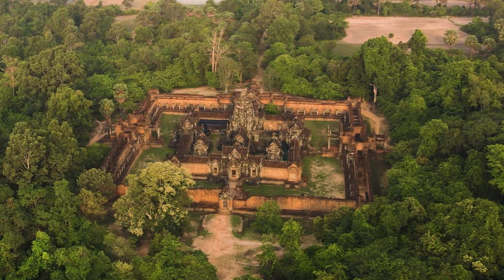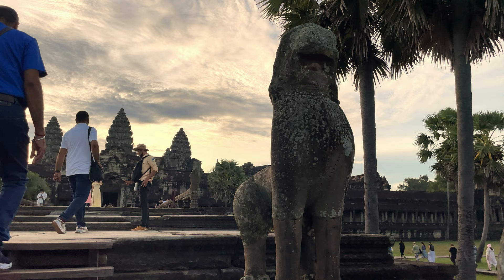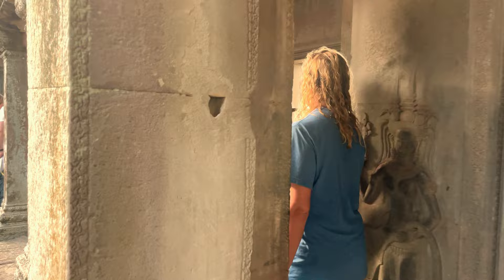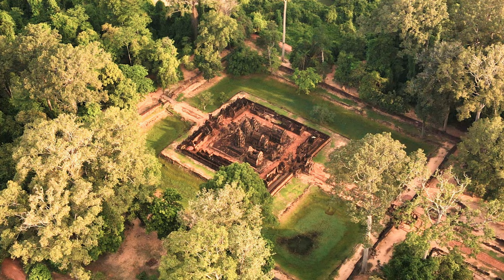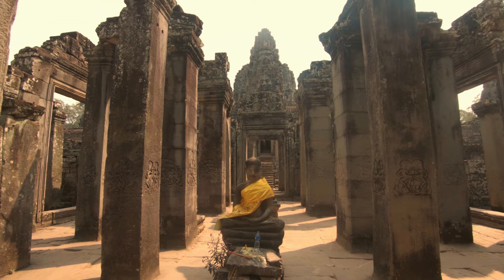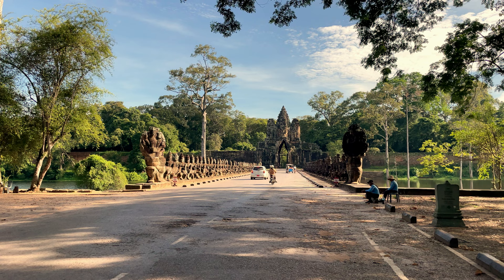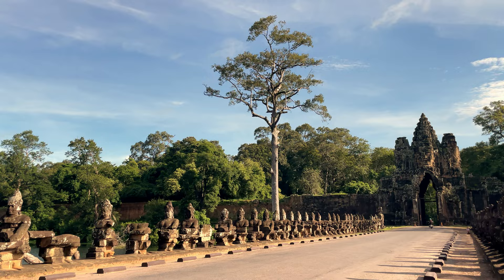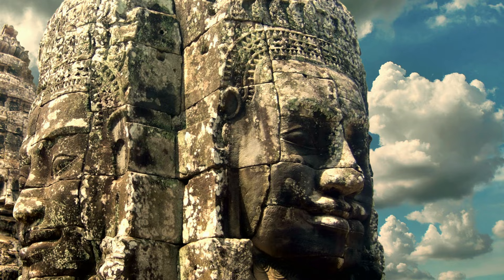ANGKOR WAT TEMPLE - Discover The History Lost For 900 Years [Part 2]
Discover the incredible ANGKOR WAT Temple in Cambodia and explore the history lost to humanity for 900 years.
Countless ruins and temples extending over an area, the size of modern-day New York.
Some, even larger, than any cathedral ever built!
After years of archeological studies, Scientists know today,
that Angkor Wat was just a small part, of one of the largest, and most sophisticated cities in the world.
Stunning wall reliefs and mysterious carvings, give us clues about this forgotten people
And the way they lived their lives.
But who were these incredible people, who built these large and sophisticated temples?
And why, was this huge metropolis, suddenly abandoned to the jungle, 900 years ago?

Today, we are taking you with us on an incredible journey through the ruins of this mystical city.
Come with us and discover, the secrets lost to humanity, for hundreds of years.

This is Part 2 of our “Discover Angkor Wat” mini-series.
If you haven’t already watched Part 1, I would recommend watching that first and returning to this one, once you’ve finished watching it.

GEAR USED IN THIS VIDEO:
SONY CAMERA ZV-E1 (Amazon)
DJI RS 3 MINI GIMBAL
DJI Osmo Mobile 6 (Amazon)
DJI Mavic Air 2 (Amazon)
DJI Wireless Lavalier Microphone (Amazon)
Apple iPhone 12 Mini (Amazon)
GoPro HERO9 (Amazon)

Watch:
 • Adventures  — CRASTEL | Free Backgrou...